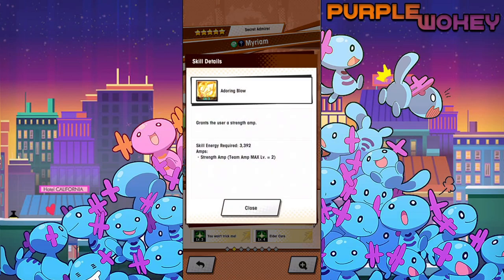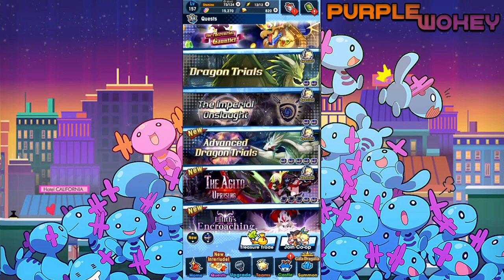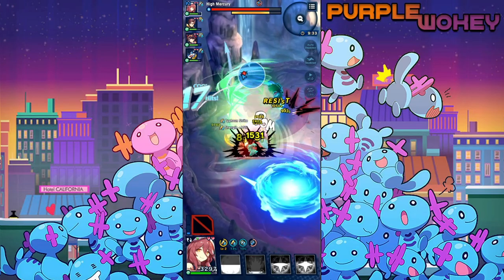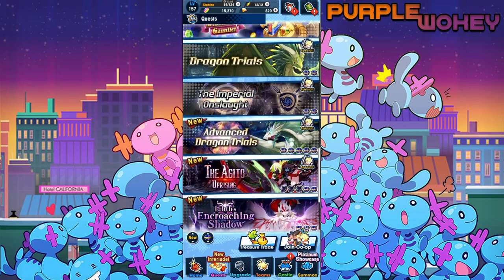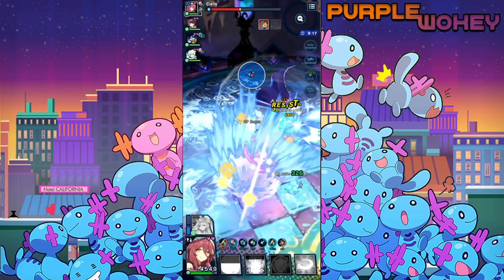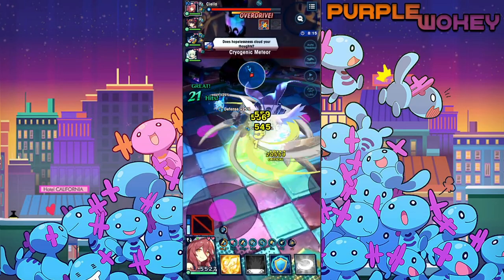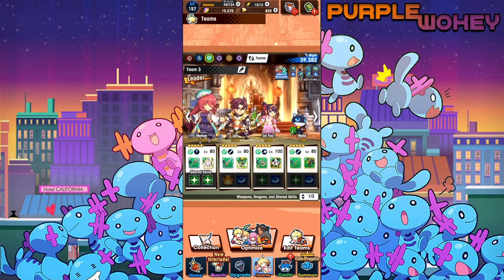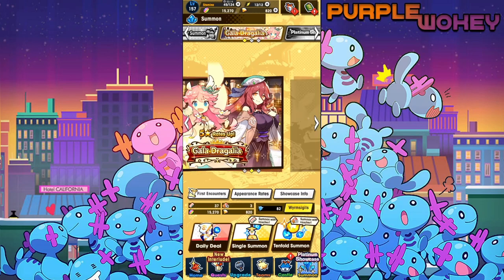A Mym by any other name is Myriam! Playing with Myriam! Dragalia Lost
Mym is cool and Wokey is tired of pretending like she isn't.